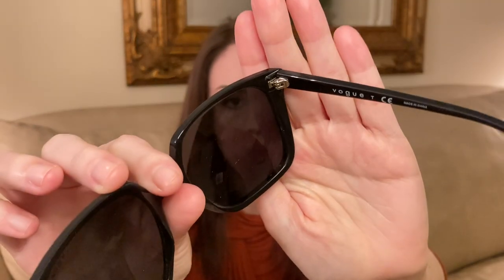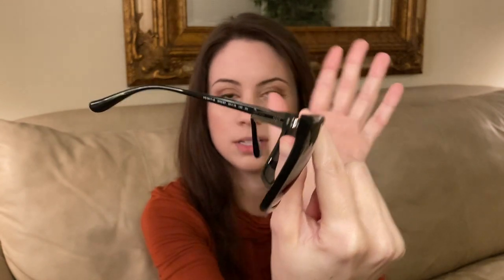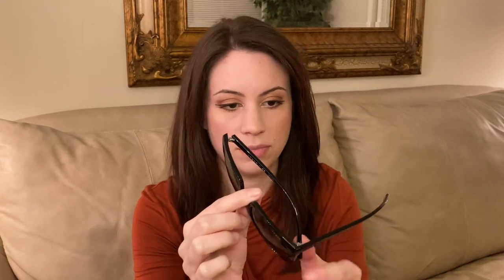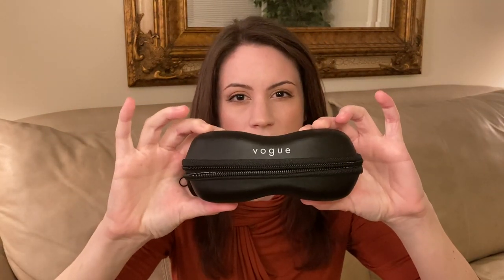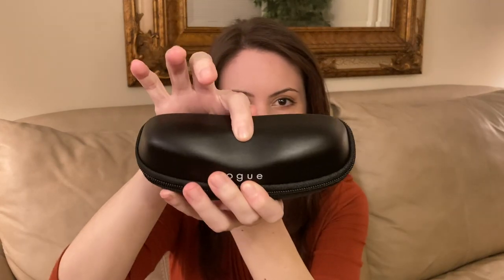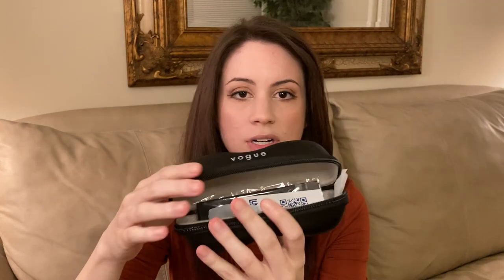Vogue VO5411S Sunglasses Review